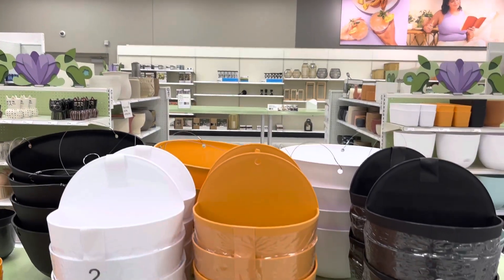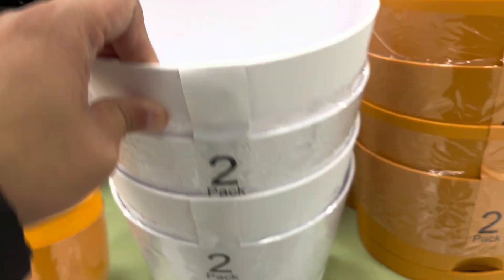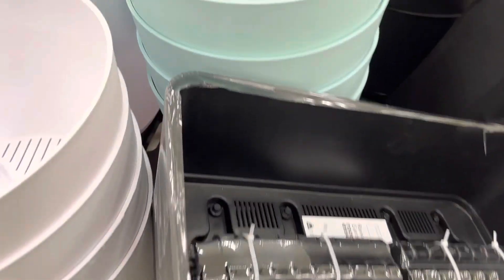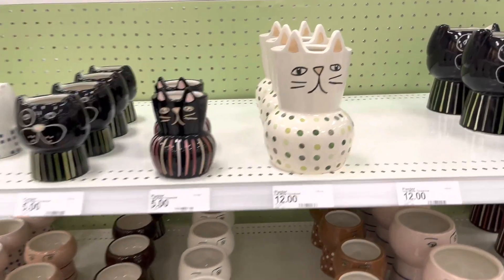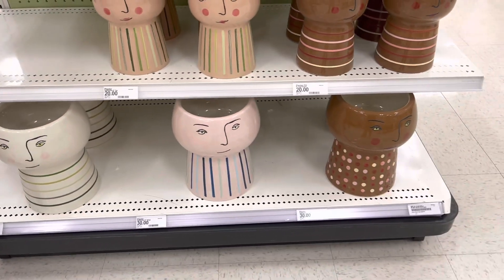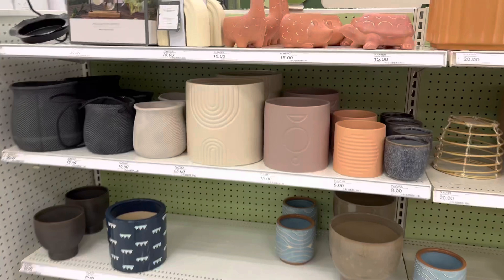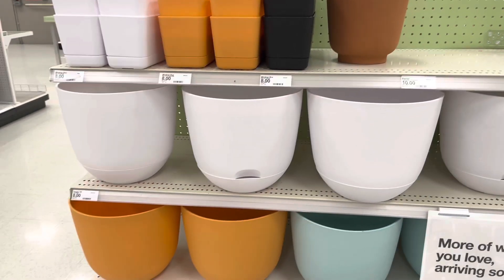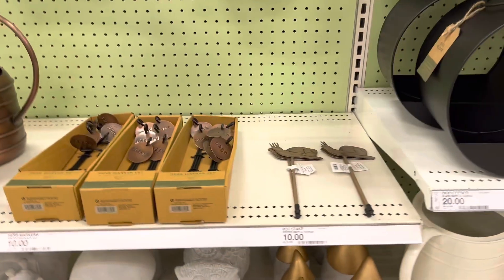Target 2023 Planters Pots Review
I love these new plant planters at Target! I ended up getting several rectangular self-watering pots. What do you think of these houseplant planters? 💚